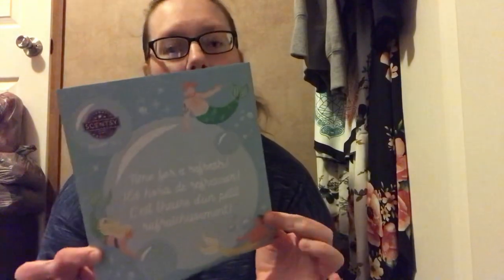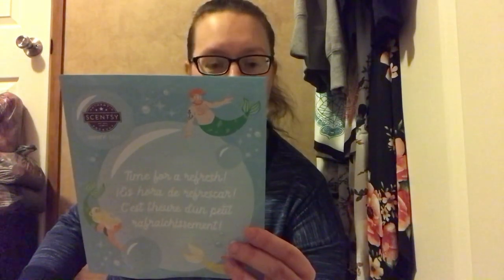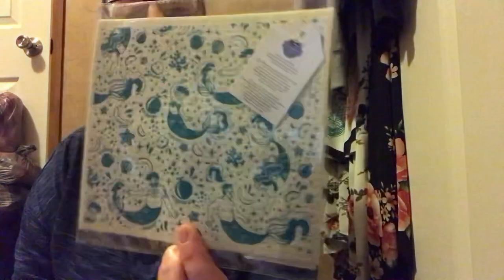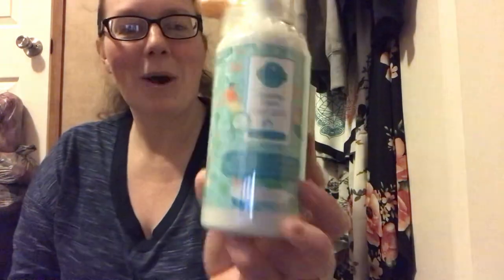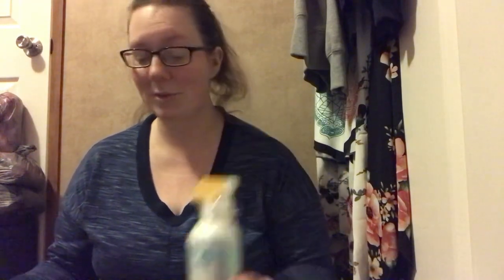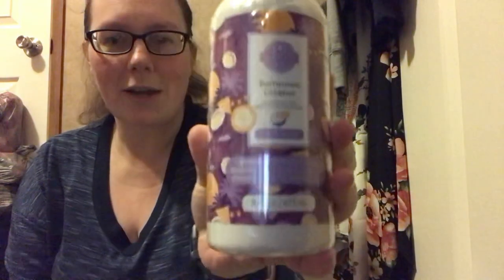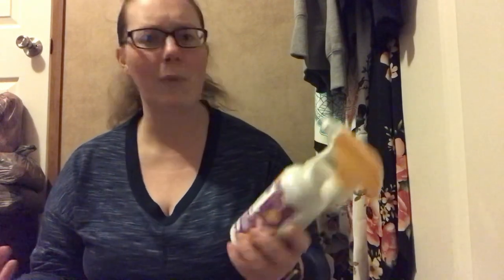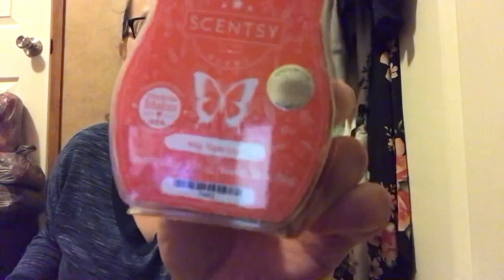Scentsy: March ☘️ 2022 Whiff Box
In today video I have for you the March 2022 whiff box from Scentsy.